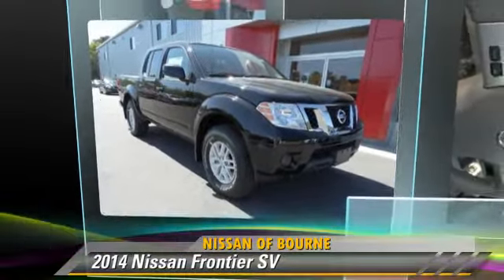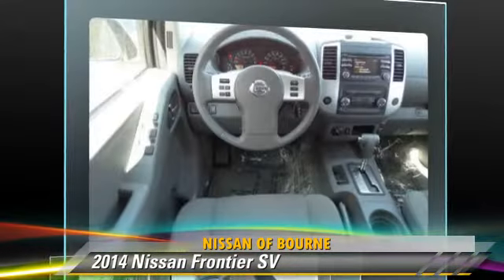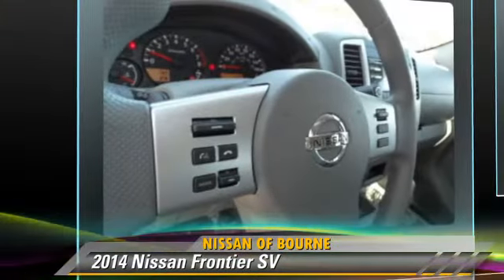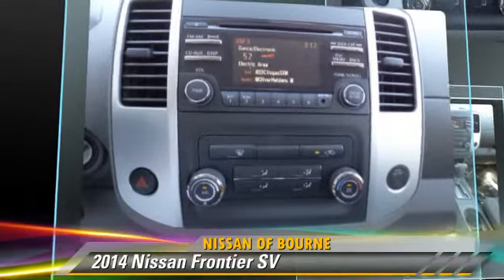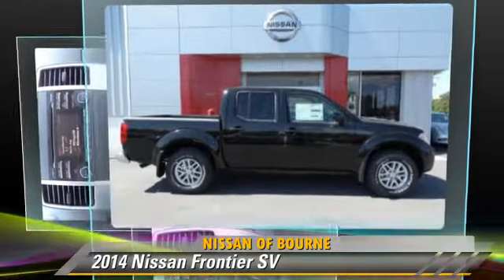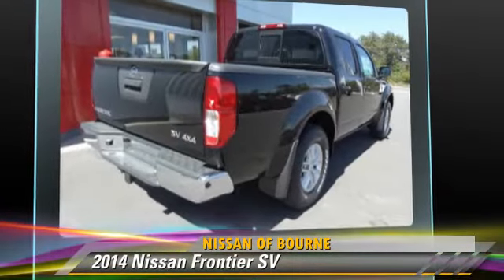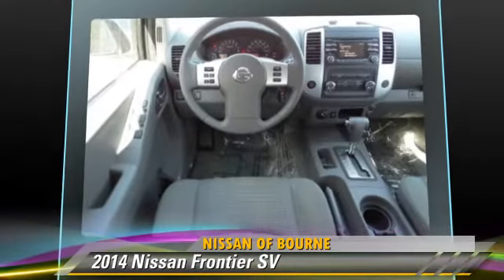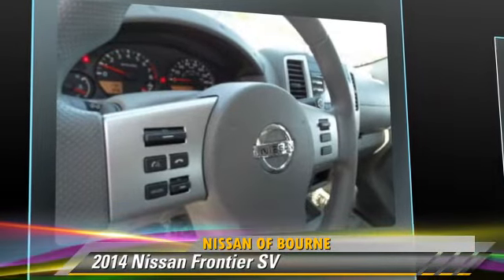New 2014 Nissan Frontier SV - Bourne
60 MacArthur Blvd Bourne MA 02532

2014 Nissan Frontier SV

$29,275

Color: KH3/SUPER BLACK
Engine: 4.0L V6
Transmission: Automatic
Miles: 5
VIN: 1N6AD0EV3EN752473
Stock: N12605

This vehicle features: 4 Wheel Drive, Parking Assist, AM/FM Stereo, CD Player, Audio-Satellite Radio, MP3 Sound System, Wheels-Aluminum, Towing Package, Telephone-Hands-Free Wireless Connection, Remote Keyless Entry, Tilt Wheel, Traction Control, Brakes-ABS-4 Wheel, 4 Wheel Disc Brakes, Tire-Pressure Monitoring System, Security System, Engine Immobilizer/Vehicle Anti-Theft System, Cruise Control, Steering Wheel Stereo Controls, Intermittent Wipers, Wipers-Variable Speed Intermittent, Fog Lights, Child Safety Locks, Bucket Seats, Seat-Rear Pass-Through, Cloth Seats, Mirrors-Pwr Driver, Mirror-Electrochromic In-Side Rearview, Mirrors-Vanity-Driver, Mirrors-Vanity-Passenger, Air Bag - Driver, Air Bag - Passenger, Air Bags - Head, Air Bag - Side, Air Bag-Side-Head only-Rear, Sliding Rear Window, Rear Defrost, Air Conditioning, Climate Control - Auto, Climate Control - Dual, Tinted Glass - Deep, Differential-Locking Rear, Tow Hooks-Front, Bed Liner, Power Steering, Power Windows, Power Door Locks

SV trim. CD Player, Multi-Zone A/C, Auxiliary Audio Input, Alloy Wheels, Tow Hitch, Bed Liner, Back-Up Camera, Four Wheel Drive, Overhead Airbag. Warranty 5 yrs/60k Miles - Drivetrain Warranty, CLICK NOW! KEY FEATURES INCLUDE: Four Wheel Drive, Back-Up Camera, Auxiliary Audio Input, CD Player, Tow Hitch, Aluminum Wheels, Multi-Zone A/C. MP3 Player, Satellite Radio, Bluetooth Connection, Steering Wheel Audio Controls, Bucket Seats. EXPERTS RAVE: "If you're looking for a tough and affordable truck with serious off-road credentials, but you don't have the space for a full-size pickup, the 2014 Nissan Frontier is the perfect solution." -KBB.com. EXCELLENT SAFETY FOR YOUR FAMILY: ABS, Tire Pressure Monitor, 4-Wheel Disc Brakes OUR OFFERINGS: Nissan of Bourne has the finest staff of Professional Certified Nissan Salespeople in the entire Eastern United States. Our average tenure is more than 5 years. We are constantly retraining, updating our knowledge and skill. We know our cars inside and out, we know competing brands backwards and forwards, we have a wealth of experience, which we employ on your behalf. We are true consultants, whose first and last objective is your complete satisfaction. Satisfaction with your new Nissan Please confirm the accuracy of the included equipment by calling us prior to purchase.

[DFIN:3:3062456:A:2712:7AE9D50C:3ec19dea33d974fef3bb23f8c3d314f4]